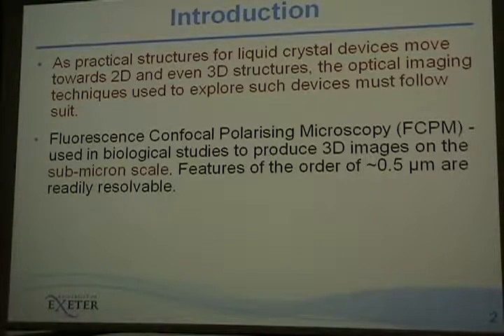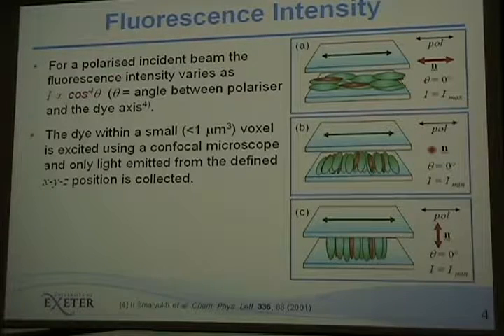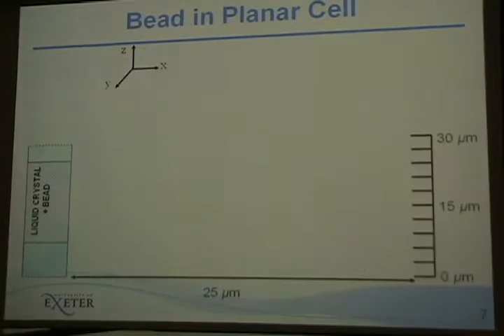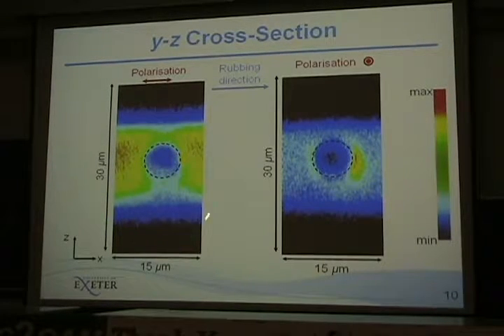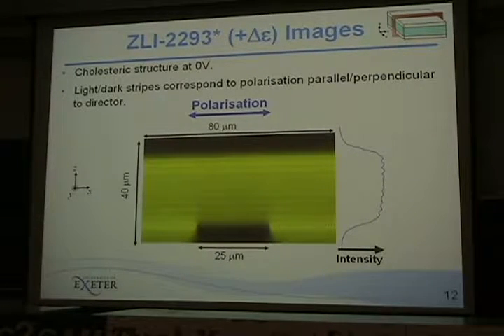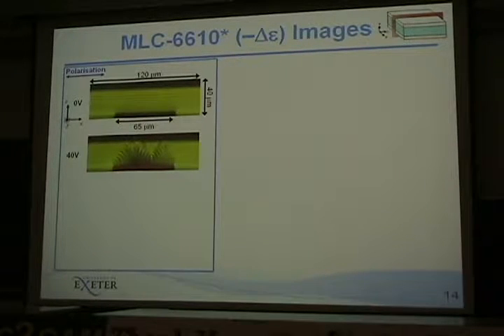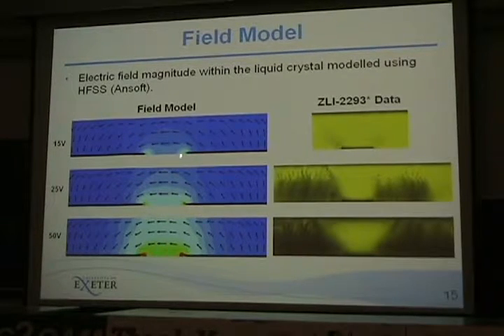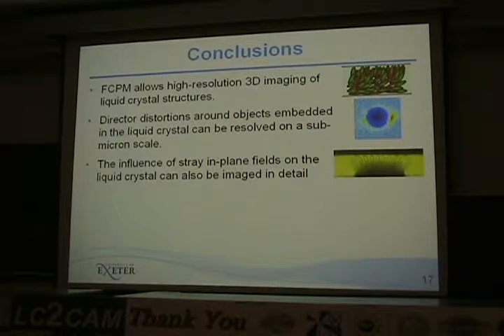Confocal Microscopy Imaging of Micro-Spheres and Defects in Liquid Crystals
S. A. Jewell gives a talk at the LC2CAM 08 conference about the use of FCPM to see director distortions around imbedded objects and in-plane fields can be resolved in a sub-micron scale.